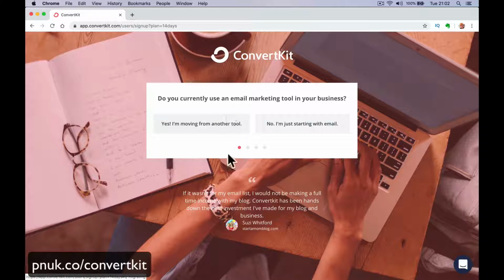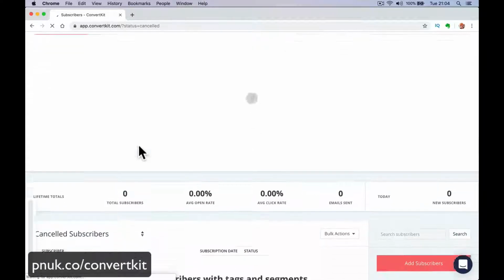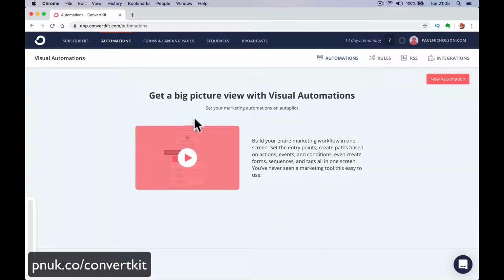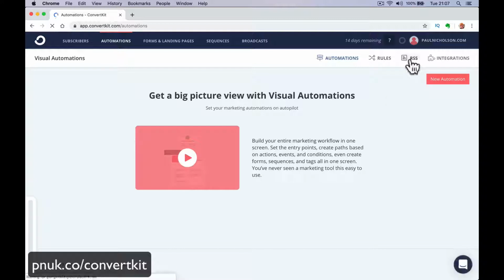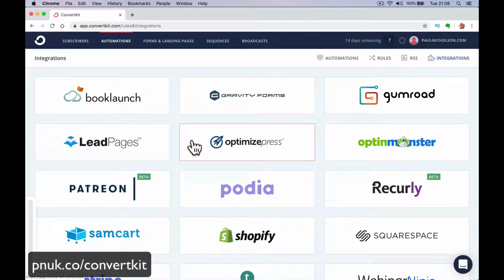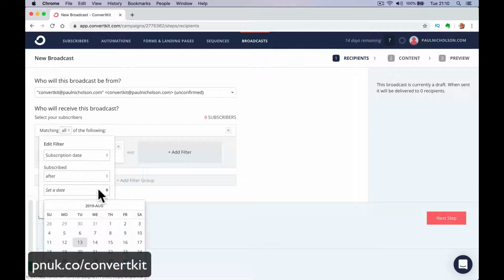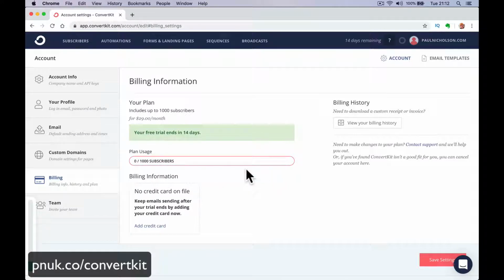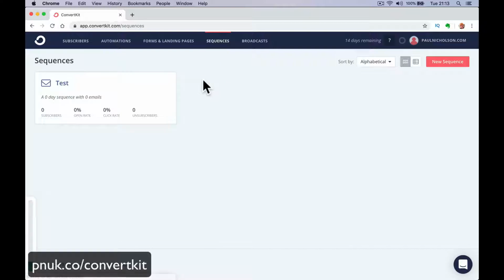CovertKit Signup 1st Walk Around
► Useful?